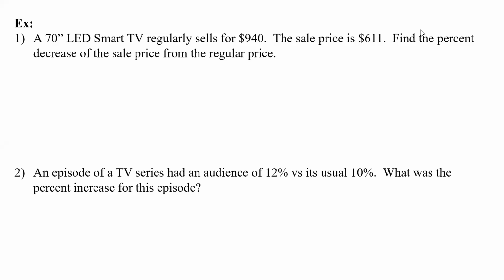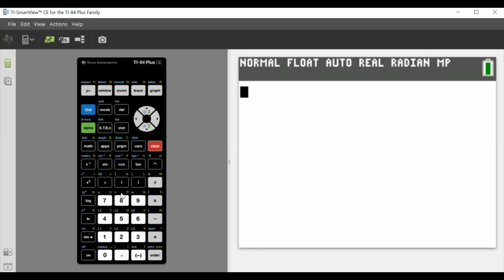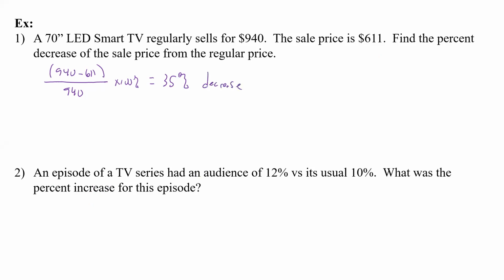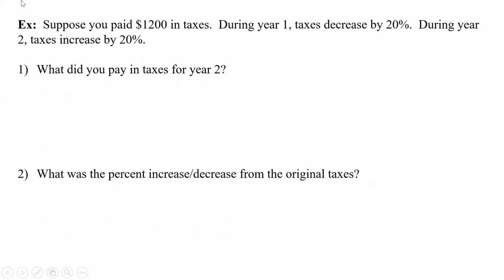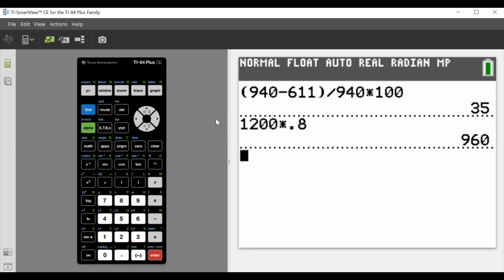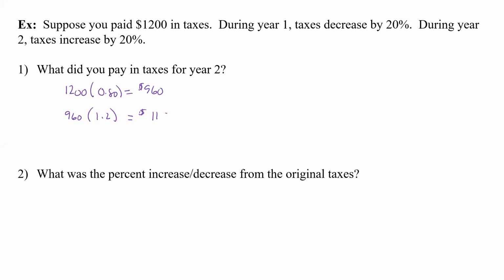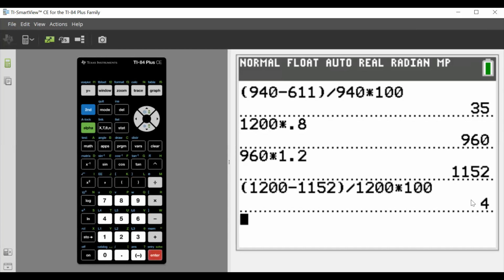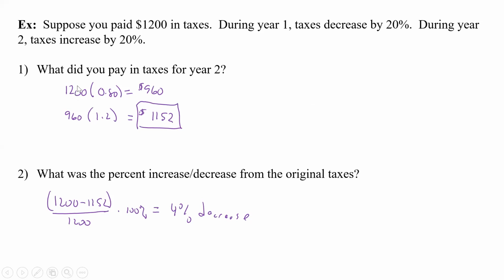8.1 Pt III